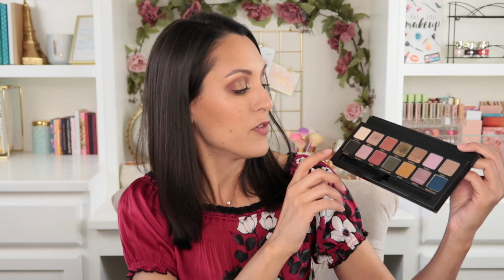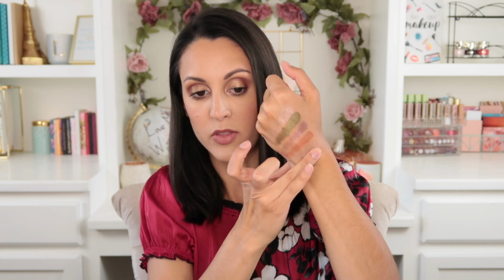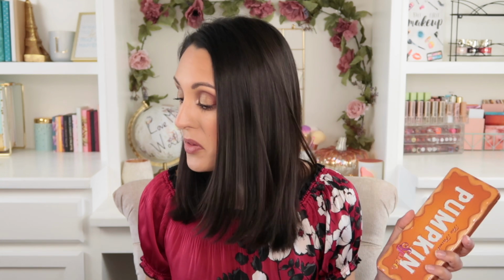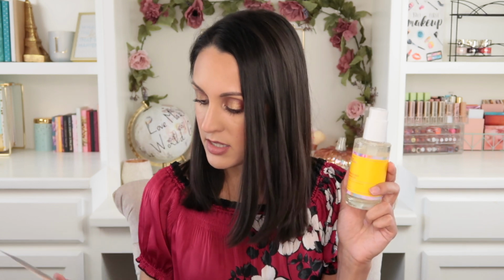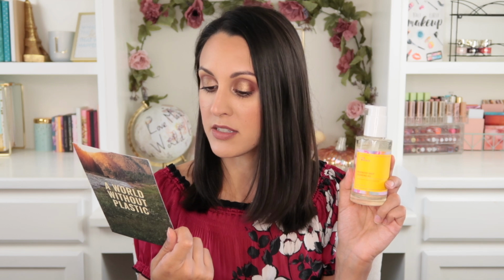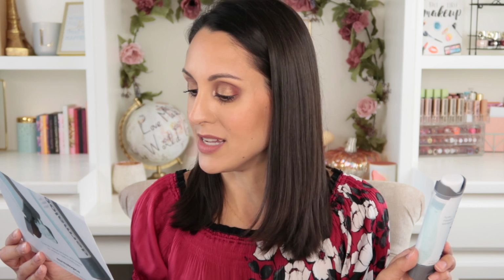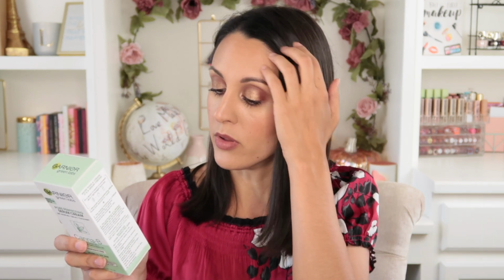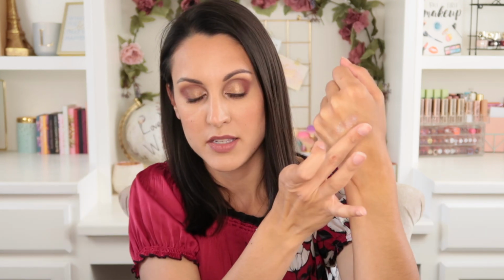It's an Ulta Haul (and some PR too)!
Helloooo there, friends! I've got some new beauty goodness that I couldn't wait to show you. Let me know what you'd like to see in action!

✧ Benefit Precisely My Brow Pencil* //
✧ Benefit Brow Microfilling Eyebrow Pen* //
✧ Nabla Skin Bronzing Powder* //
✧ Too Faced Born This Way Matte Foundation* //
✧ Too Faced Pumpkin Spice Eyeshadow Palette* //
✧ Too Faced Melted Matte Liquid Lipstick in Pumpkin Spice* //
✧ Beautyblender Solid Cleanser* //
✧ Beautyblender Original* //
✧ Kiss Naked Drama False Lashes (Chiffon)* //
✧ LA Girl Break Free Eyeshadow Palette (This Is Me)* //
✧ LA Girl Break Free Eyeshadow Palette (Be You)* //

✧ MUFE Matte Velvet Skin Multi-Use Concealer* //
✧ Zoeva Authentik Skin Finishing Powder (Outstanding)* //
✧ Benefit Hoola Quickie Contour Stick* //
✧ Honest Beauty Cream Blush (Rose Pink)* //
✧ Urban Decay Lash Freak Mascara* //
✧ Charlotte Tilbury Matte Revolution Lipstick (Pillow Talk)* //